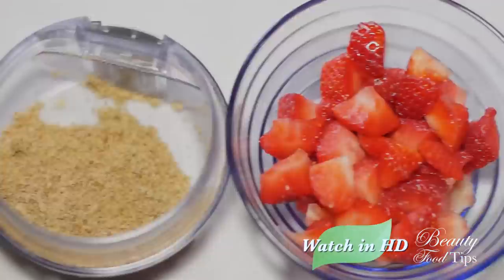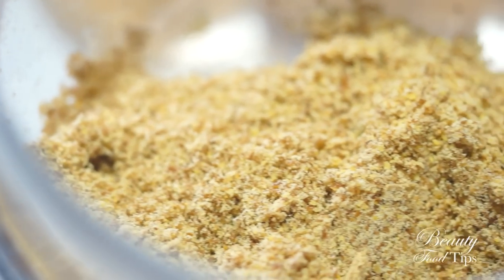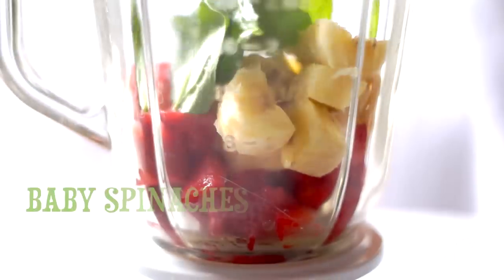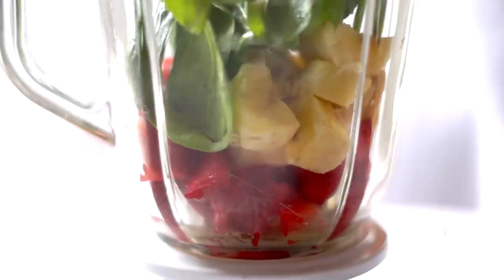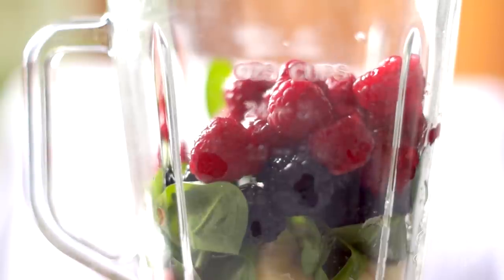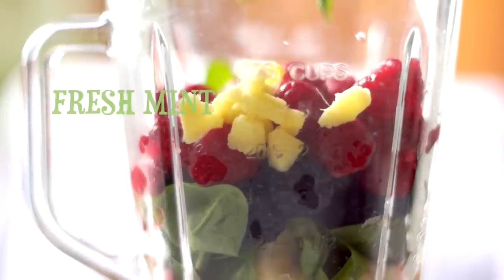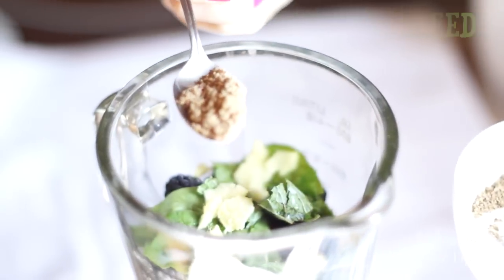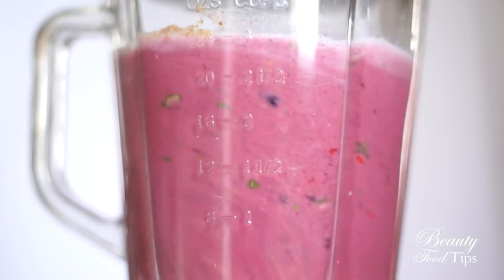Healthy spinaches & berries smoothie recipe - Ricetta frullato spinaci e frutti di bosco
Ricetta frullato di verdure: spinaci e frutti di bosco - sottotitoli disponibili in italiano
As true as it is that we are what we eat then each meal should be the excuse to only get healthy food. This smoothie recipe is healthy, delicious and full with antioxidants, vitamins and fibers and it is cheap, easy and quick to make, just perfect for busy on-the-go mornings. The perfect breakfast alternative!

Ingredients: berries, 1 banana, baby spinaches, ginger root, mint, ground flaxseeds/or chia seeds, homemade almond milk. If you or your children are not a fruit or veggies lover, be sure that smoothies will help you and your beloved :) increase your intake of fruit and vegetables as the taste of the greens is hidden by the taste of the fruit.

Green smoothies are a great way to start your day with a boost of energy, hydrated and satiated. They contain high amounts of water and fiber which it will make you feel as if you just ate a full meal.

You will be blown away by the increased energy you'll feel, the radiant skin you'll find yourself with, your cravings for junk foods will be greatly reduced but you will surely start craving healthy foods ;)

Have fun and dare experimenting with different fruit, vegetable and superfood combinations. Give it a try and you'll not be able to stop :)

xxxx
Rozalia

Credits: background music Jahzzar - Circles

Considerando che noi siamo ciò che mangiamo, ogni pasto dovrebbe essere la scusa per mangiare solo cibo sano. Questo frullato è sano, delizioso e pieno di antiossidanti, vitamine e fibre ed è a buon mercato, facile e veloce da fare, perfetto per le mattinate piene di impegni. La perfetta alternativa per la colazione classica!

Ingredienti: frutti di bosco, 1 banana, spinacini, radice di zenzero, menta, semi di lino / o semi di chia, latte di mandorle fatto in casa. Se i vostri figli non sono amanti della frutta o della verdura, i frullati vi aiuteranno ad aumentare l'assunzione di frutta e verdura, visto che il sapore delle verdure rimane nascosto grazie al gusto della frutta.

I frullati sono un ottimo modo per iniziare la giornata con una sferzata di energia, idratati e sazi. Essi contengono elevate quantità di acqua e fibre e vi faranno sentire come se avete appena mangiato un pasto completo.

Rimarrete stupefatti dalla maggiore energia, dalla pelle luminosa e dal vostro desiderio di cibi spazzatura sempre più ridotto ;)

Buon divertimento e osate a sperimentanre con combinazioni diverse di frutta e verdura. Fate una prova e non potrete più farne a meno :)

Grazie e Ci vediamo la prossima settimana;)
Rozalia